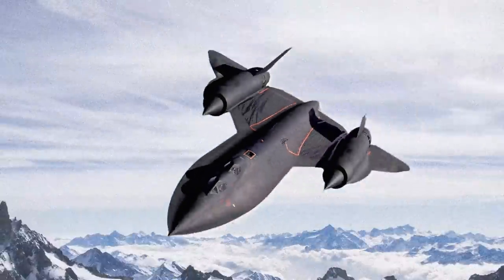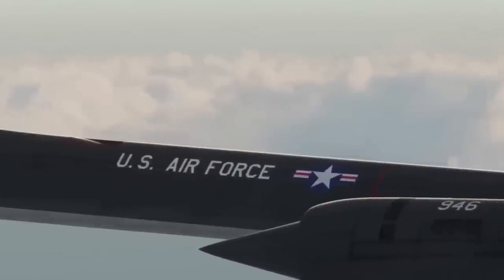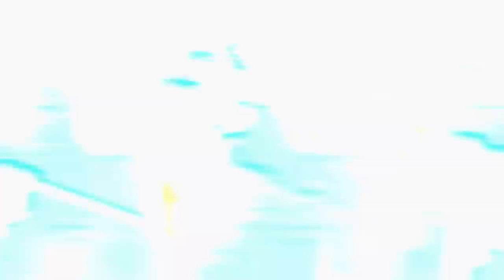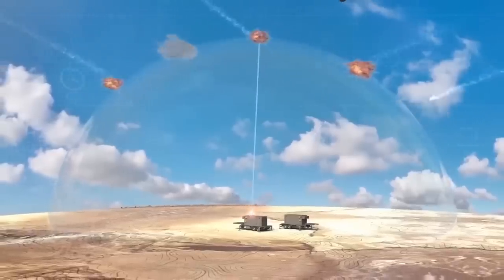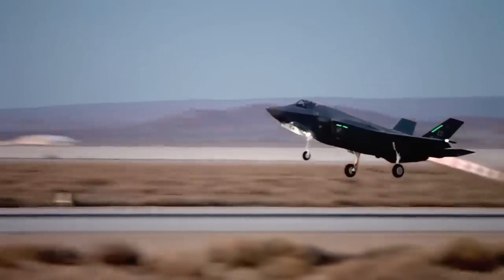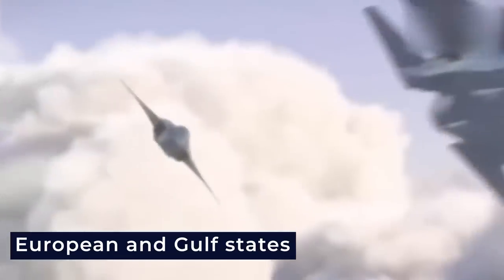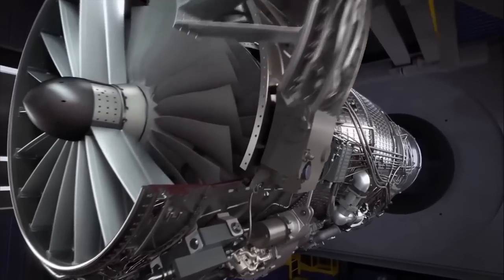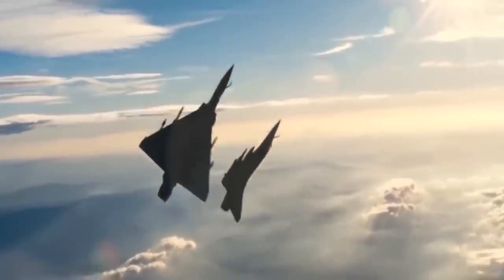The U.S. Just Admitted They Created a LASER Aircraft Powered By SUN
The US has been facing some challenges when it comes to defending against laser weapons deployed by other countries. But now, there’s an aircraft that could hold the key to solving that very problem. Beyond that, this aircraft has been designed to use solar energy to power itself, and people are intrigued by this development.